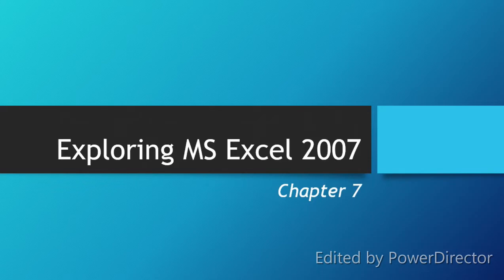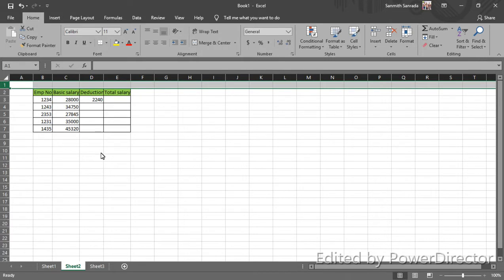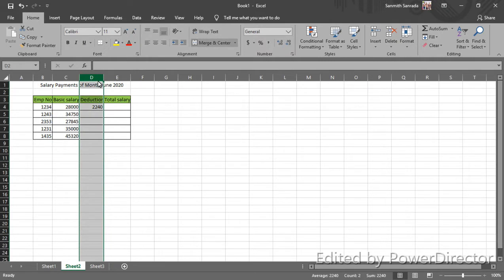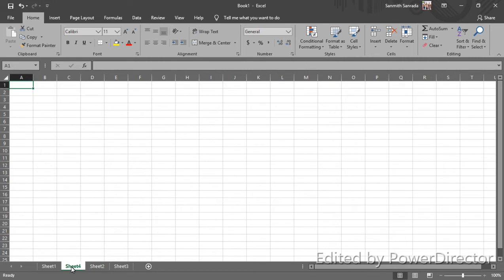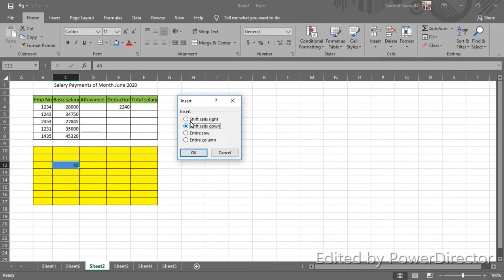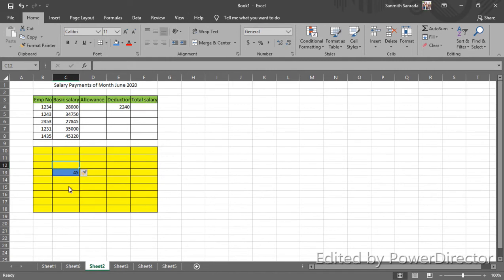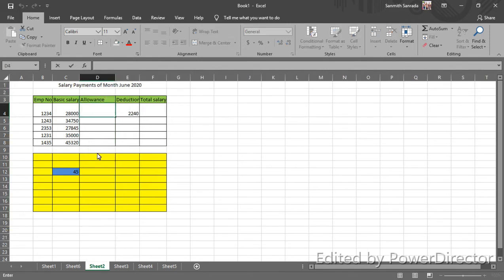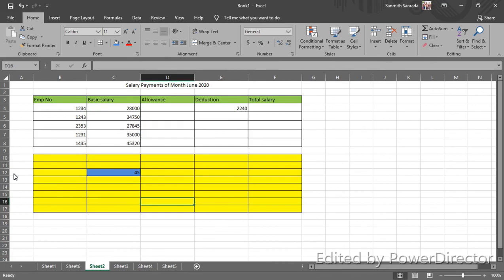Exploring MS Excel 2007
Click Start 5 - Chapter 7
This lesson will help you to explore the editing and formatting features in MS Excel.